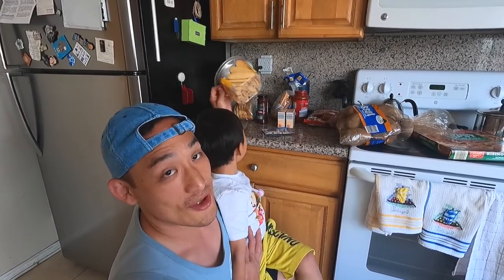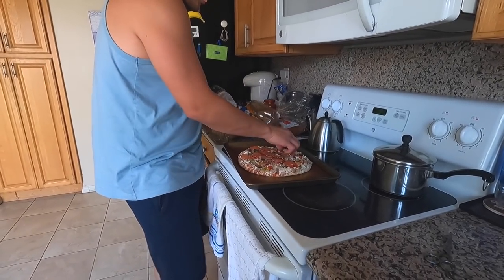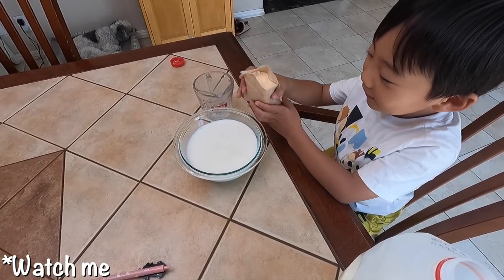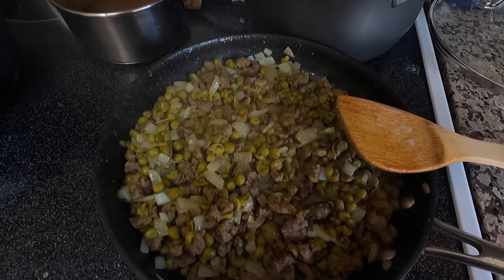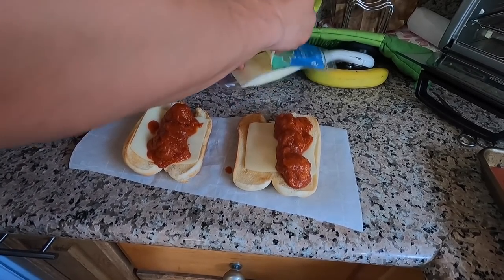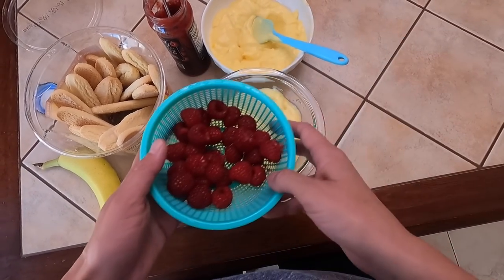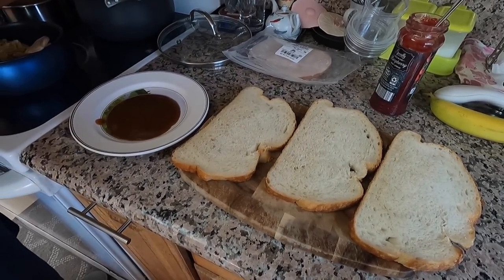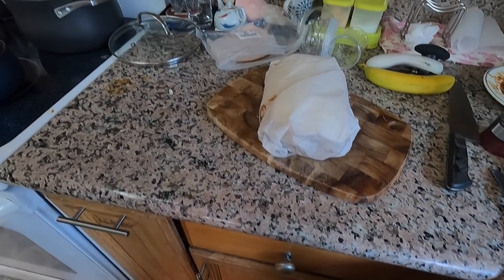BTS of the making of the FRIENDS tv show MUKBANG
Hi Everyone! In honor of the Friend's reunion that's about to air, we wanted to make a Friend's themed mukbang for The Crunchbros page. Here's the behind the scenes and making of the dishes. Let us know if you guys are Friend's fans and also what themed videos you want to see us do next!